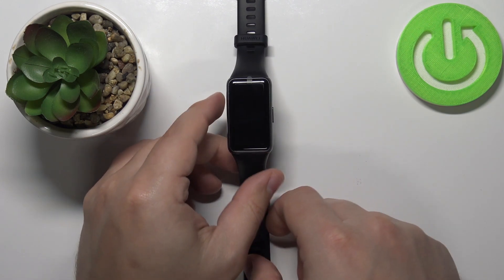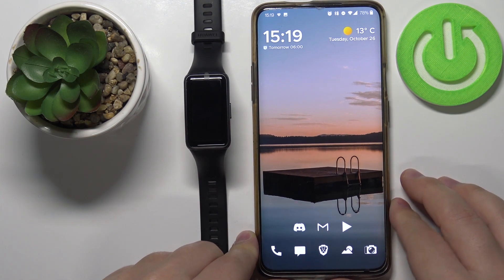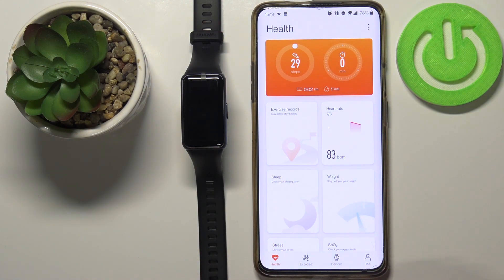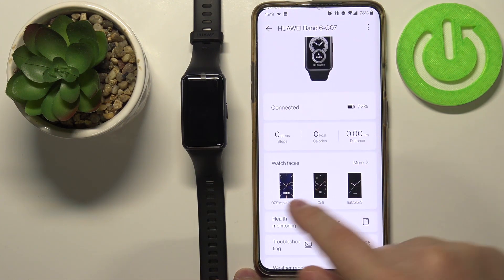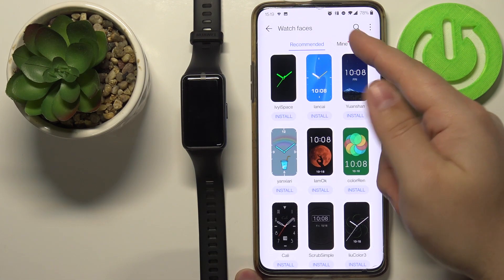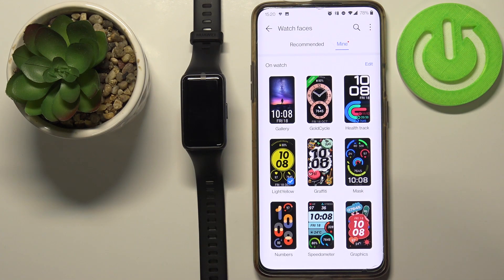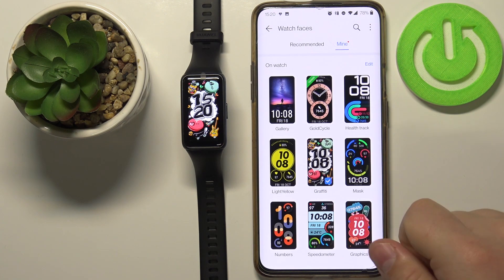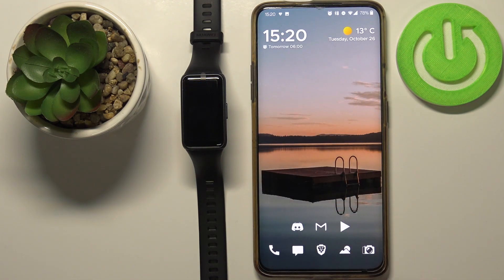How to Change Wallpaper on HUAWEI Band 6 – Adjust Display Settings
Read more info about HUAWEI Band 6:
Interested in how to smoothly change the wallpaper on HUAWEI Band 6? Are you looking for a possibility to adjust display settings on HUAWEI Band 6? We would like to present the video guide, where we show you how to change wallpaper in HUAWEI Band 6. If you wish to learn how to set up the most-liked photo on the screen of your Huawei device, find out attached instructions and update the desktop display in HUAWEI Band 6 easily. Let’s follow the video and refresh the wallpaper in your Huawei device within a couple of seconds. Visit our HardReset.info YT channel and get many tutorials for HUAWEI Band 6.

How to update wallpaper in HUAWEI Band 6? How to set up wallpaper in HUAWEI Band 6? How to change the home screen in HUAWEI Band 6? How to set lock screen in HUAWEI Band 6? How to change the wallpaper on HUAWEI Band 6? How to adjust display settings on HUAWEI Band 6?